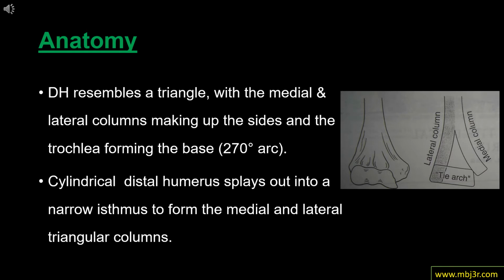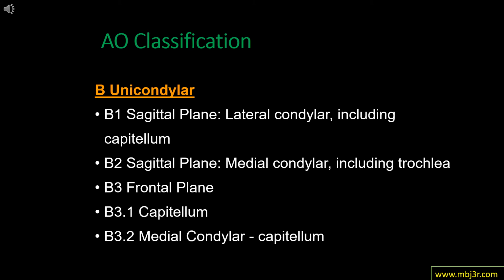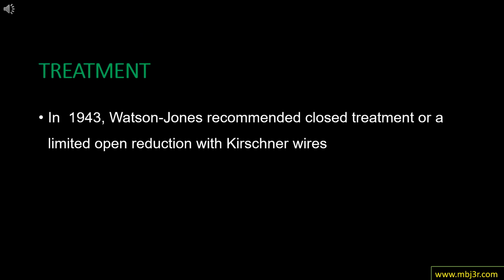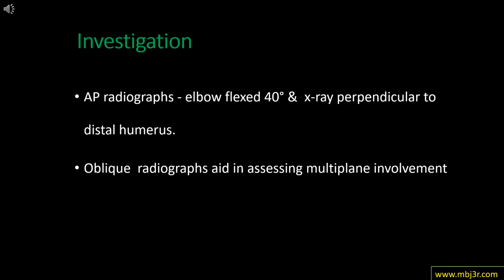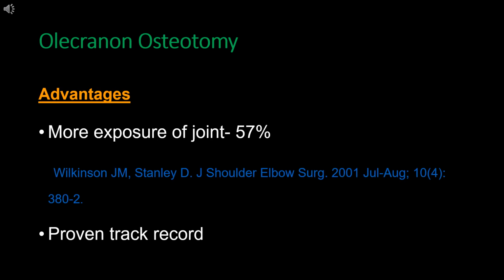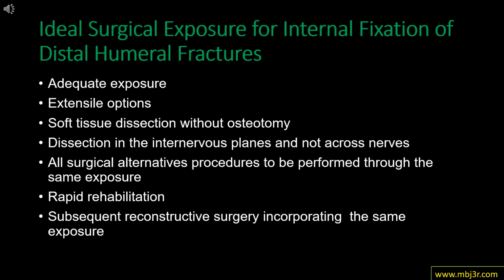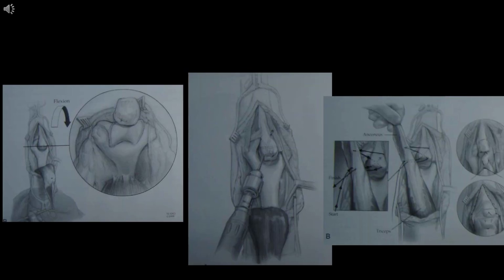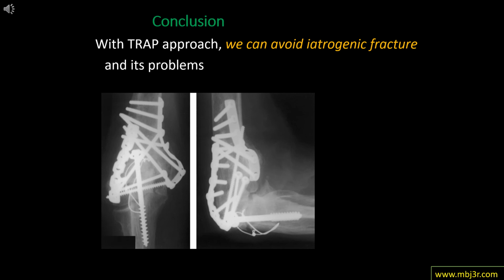Intercondylar Fractures of Humerus. dr mallinath g, manipal hospitals, bangalore.